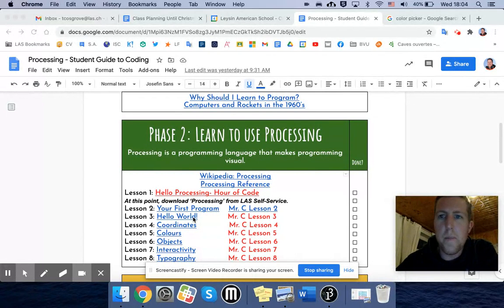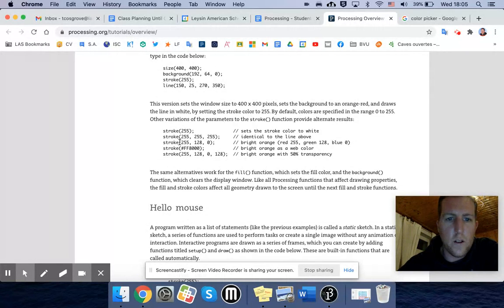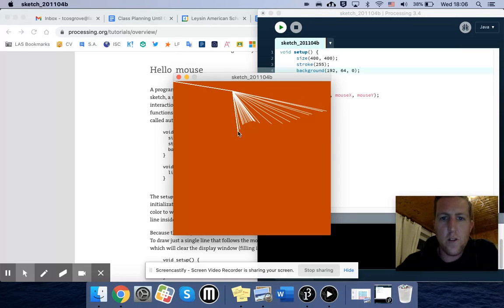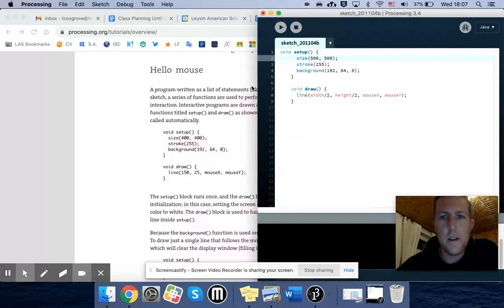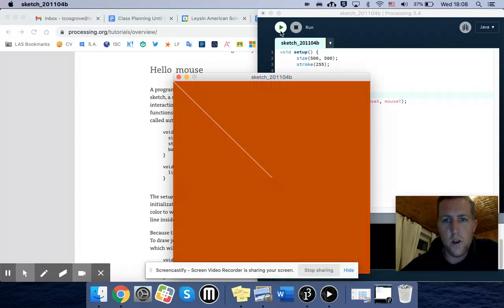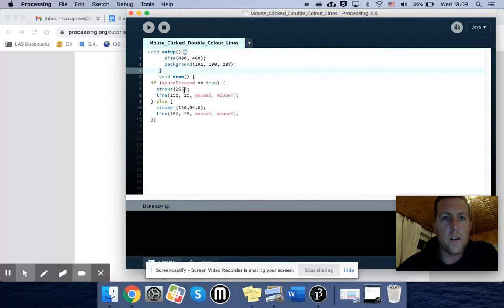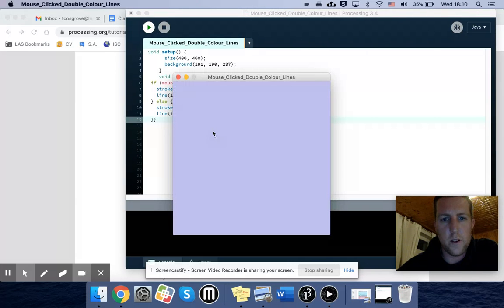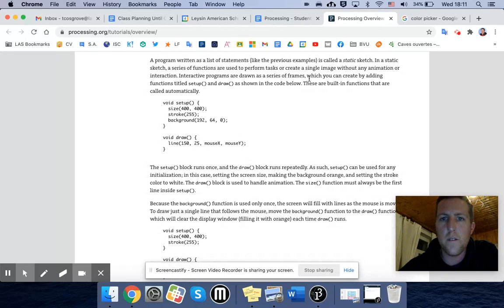Lesson 3: Processing